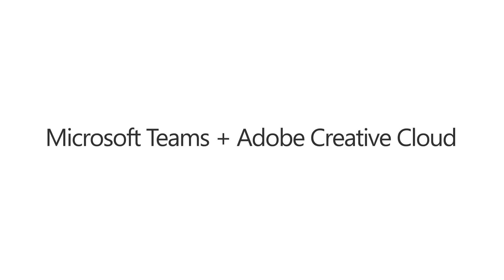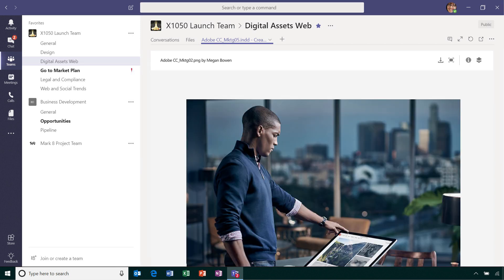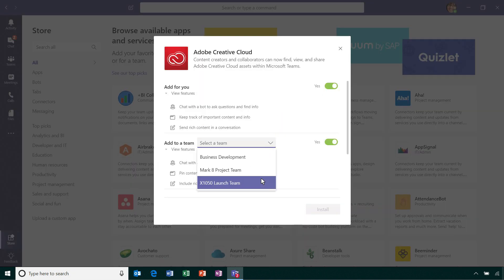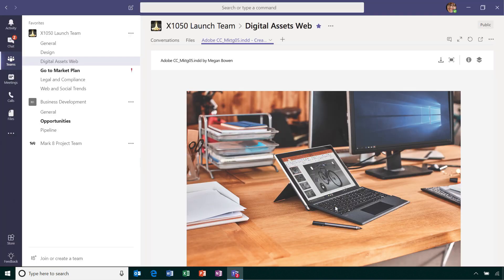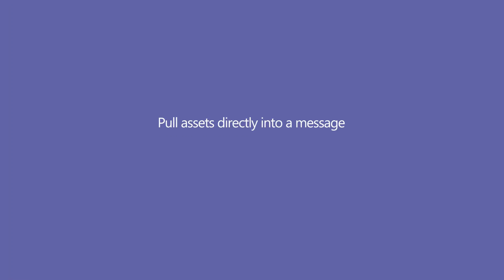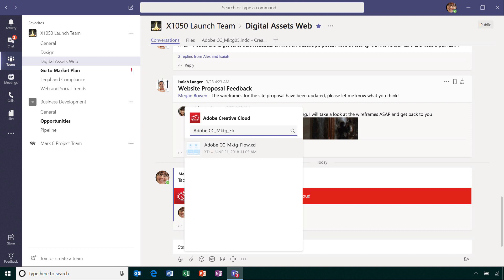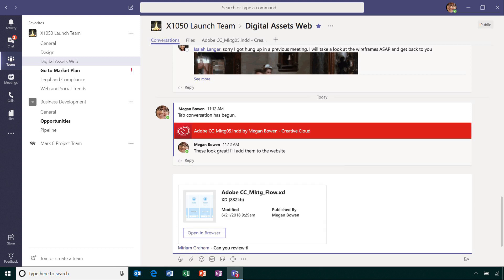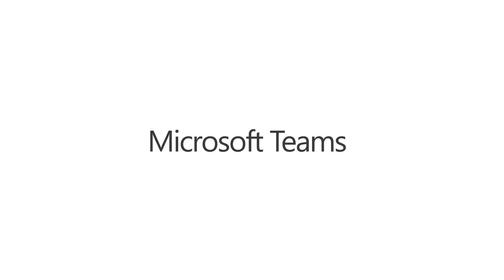Adobe Creative Cloud app for Microsoft Teams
The Adobe Creative Cloud app for Microsoft Teams lets you share Creative Cloud files and libraries, pull assets into a message, and get notified about changes and comments on assets. Unlock the content velocity needed for your teams to support today’s digital transformation with Adobe Creative Cloud for Microsoft Teams.